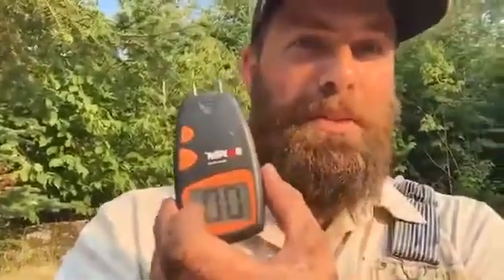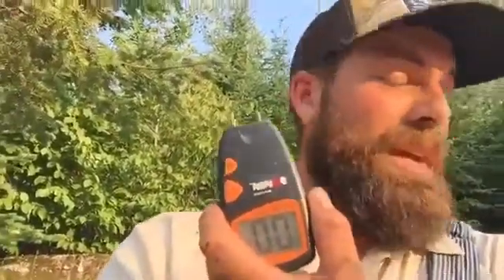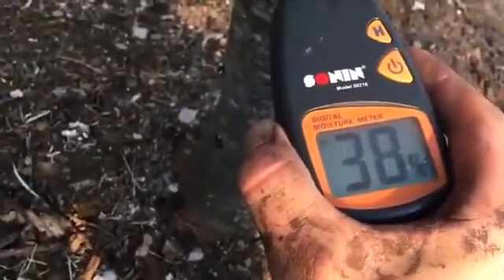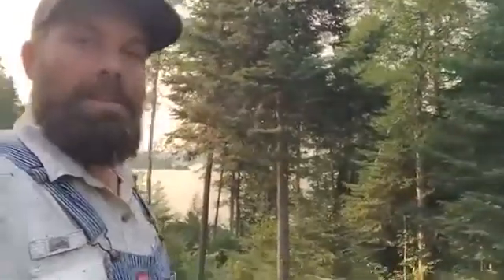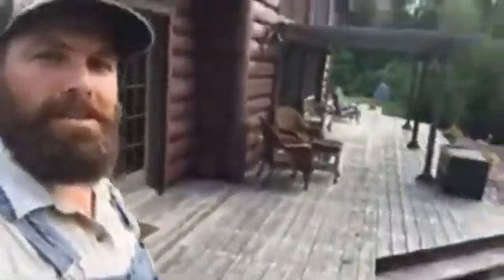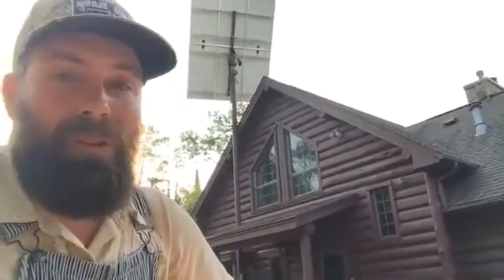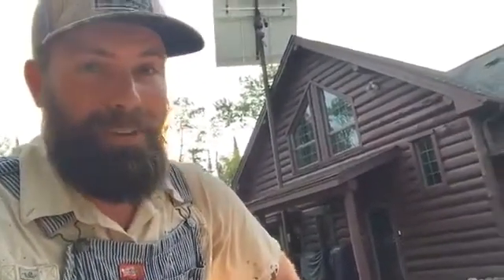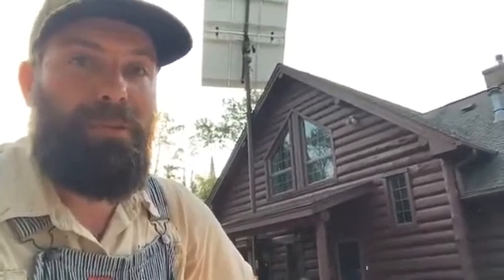Day 3 of the Wilderness Cabin Project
Day 3 of the Wilderness Cabin Project. We’re done!

About Nick Slavik
After graduating from High School, Nick joined the Army as a mechanic and a paratrooper. Shortly after the events of September 11th, 2001, Nick volunteered for two tours of duty overseas: the first in Afghanistan & the second in Iraq, during which he met his wife Tootse. He attended college, graduating with a bachelor’s degree in business management and with a double minor in tax accounting and managerial accounting. The Nick Slavik Painting & Restoration Co. was founded in 2007.  He is the Commander of the Veterans of Foreign Wars Post 5145. He is also a member of the American Legion, the New Prague Area Historical Society, the New Prague Sportsman’s Club & the Economic Development Authority Board of New Prague.  Nick and Amy have four children. They reside in a 1917 Craftsman home which is fully restored. Nick has been a craftsman for more than 25 years.  His company has been awarded more than 5 National awards for craftsmanship.  He has created a rigorous Apprenticeship program where he finds, trains, inspires and mentors young people in his craft.  Nick speaks nationally and internationally on the subjects of entrepreneurship, trades reform, apprenticeship, craftsmanship, and coating science.  In 2018 he was made a family member over at This Old House
About Ask a Painter Live
A weekly live show on Facebook where Nick uses his 25+ years as a Craftperson and Entrepreneur to answer any and all questions.  The shows air live at noon central each Friday.  They are an open forum for pros, DIY'ers and lovers of the craft to openly discuss systems, processes, business, paint, and tools.  Anything you've ever wanted to know about paint or the business of painting can be found there.  Like and Follow the page for instant updates when Nick goes live!

About Nick Slavik Painting & Restoration:
The Nick Slavik Painting & Restoration Co. is an industry-leading painting firm.  Services include interior, exterior, commercial, industrial, ecclesiastical, agricultural, historic restoration, fine interior trim, cabinet and woodwork finishing, deck staining and restoration, wallpaper hanging and removal. Nick created a rigorous apprenticeship program where he finds Decent Human Beings, inspired them and turns them into craftspeople.  He operates in the Twin Cities metro area, working for discerning clients and has a full-scale finish facility making the finest finishes efficient.